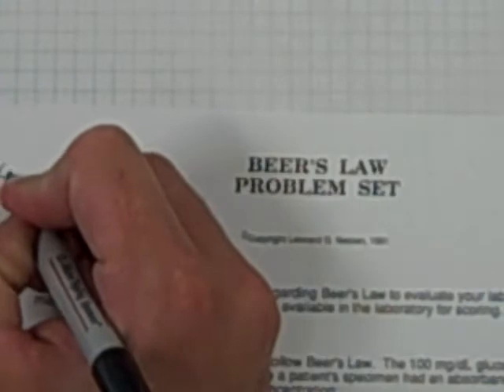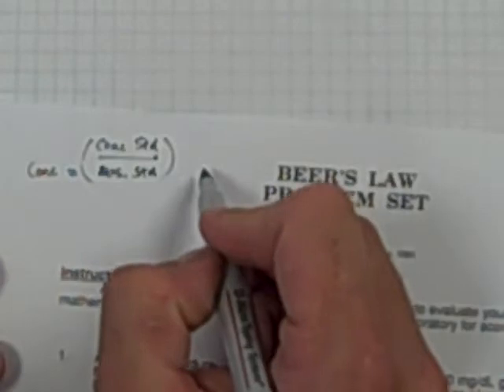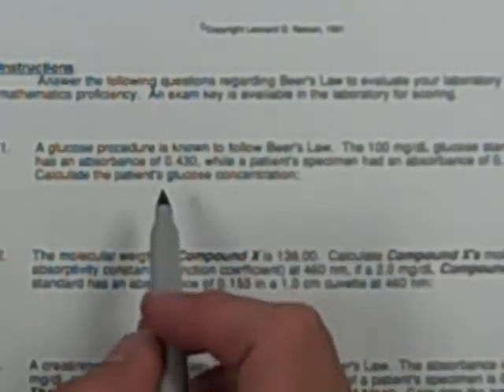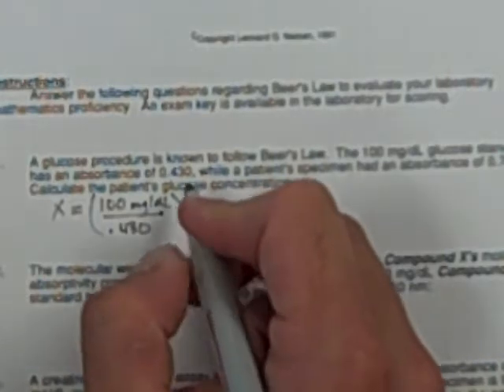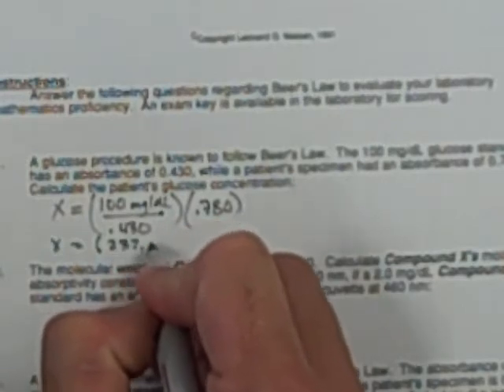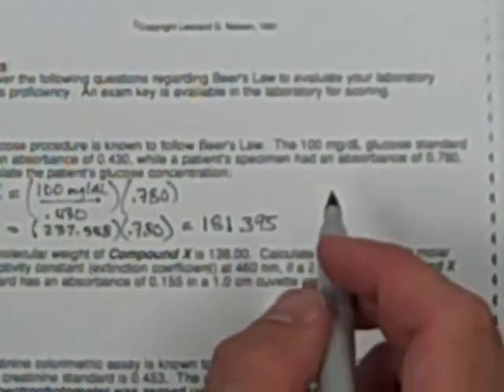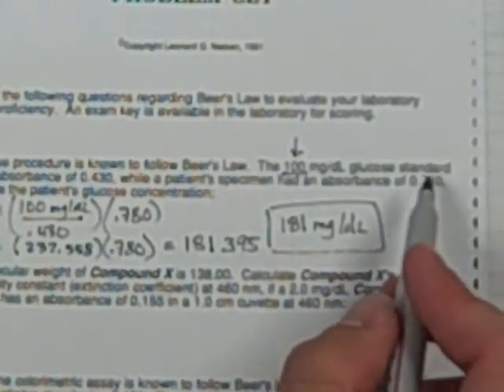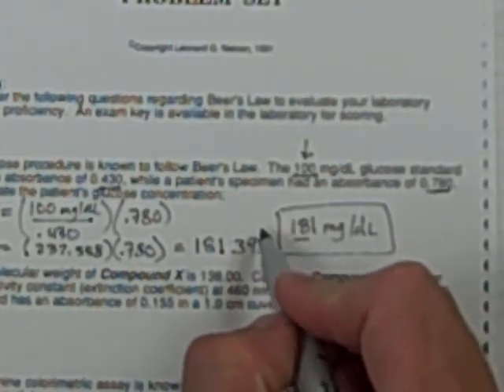Beers Law Part I 09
A walkthrough to help solve some problems from the Beer's law problem set